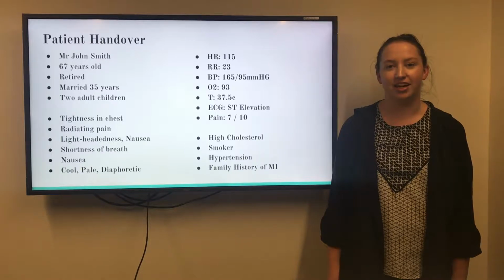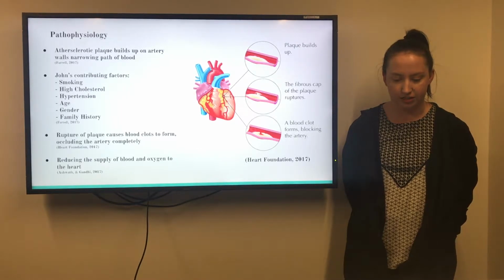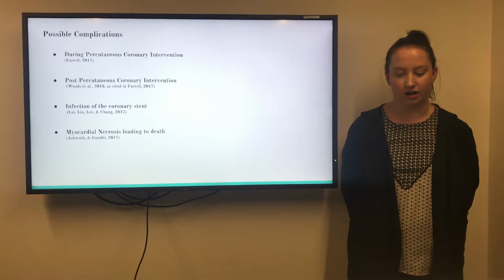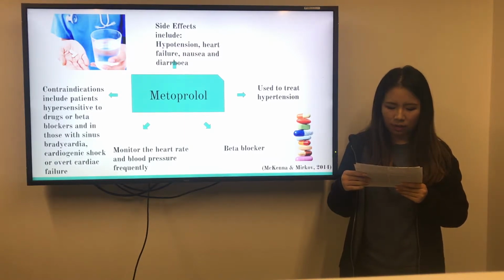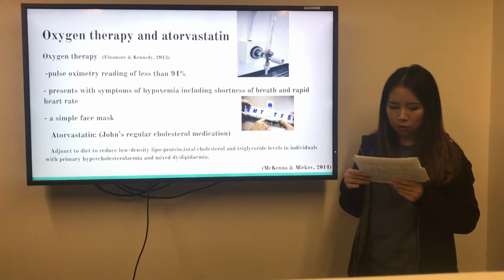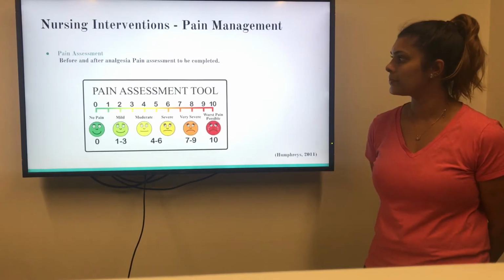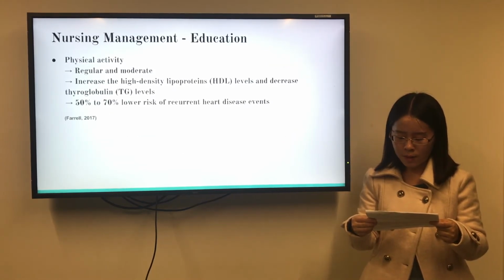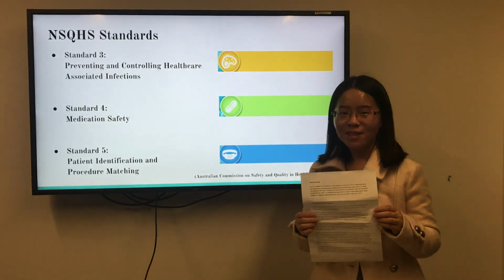Group Seven Cardiac: Acute Coronary Syndrome - John Smith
NUR2106 Group Assignment - Semester One 2017

* Group Seven
* Cardiac System
* Patient: John Smith